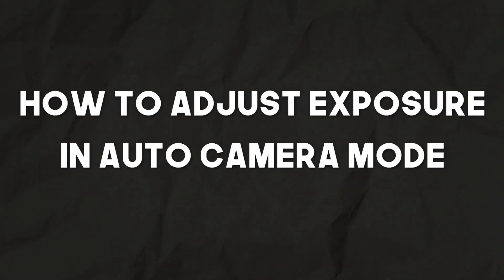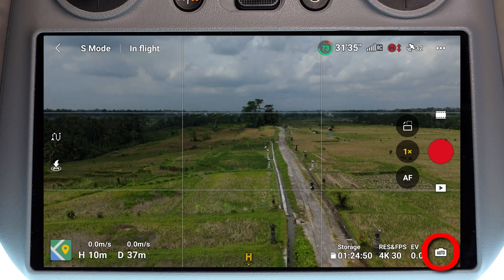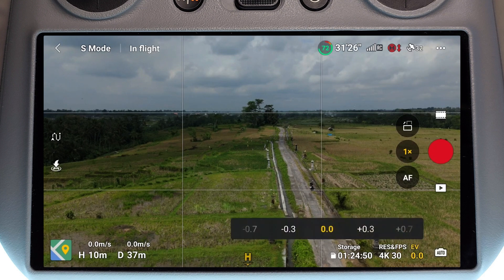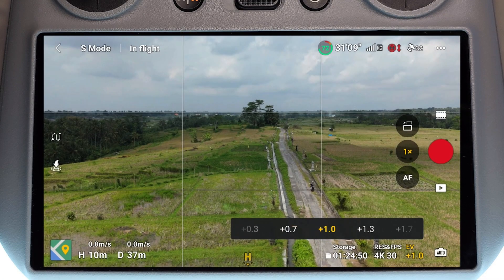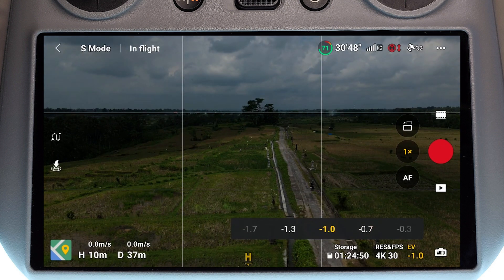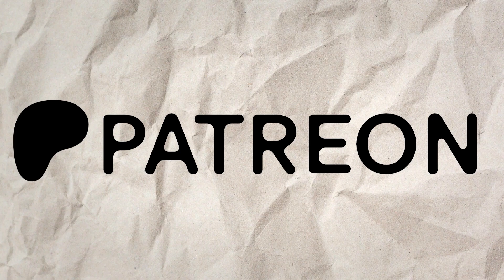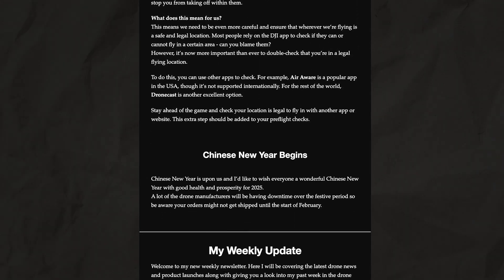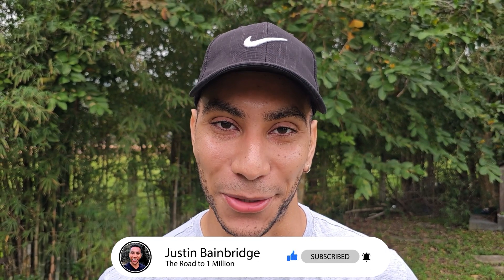How to Change Exposure in Auto Camera Mode - DJI Mini 4 Pro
Using auto camera mode can make your filming experience much easier. But what if the exposure of your video is not quite right or you want to get a different stylistic look? Did you know you can adjust the exposure of your image by using the EV?
In this video, I will show you how to adjust your exposure when using the auto camera mode.